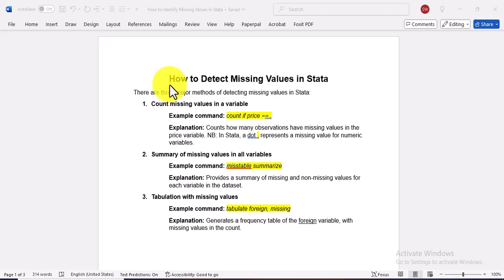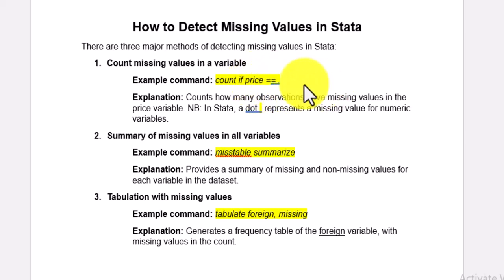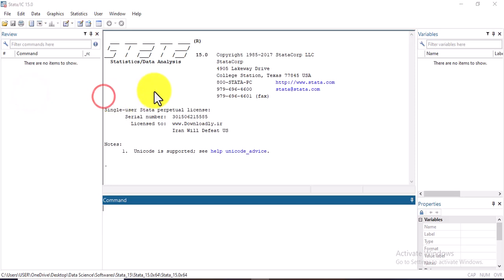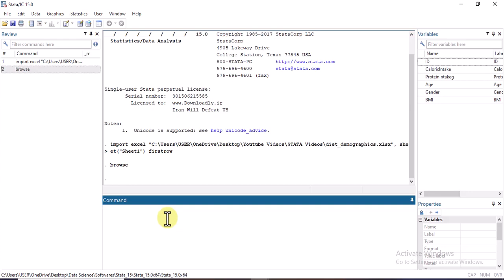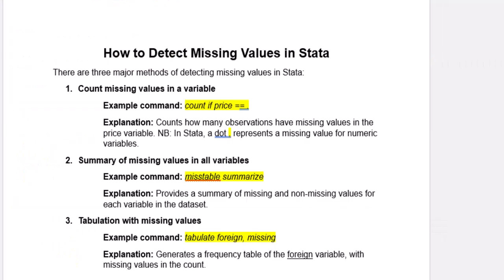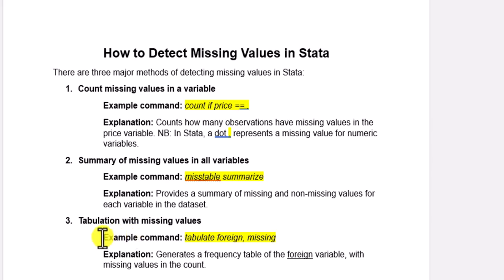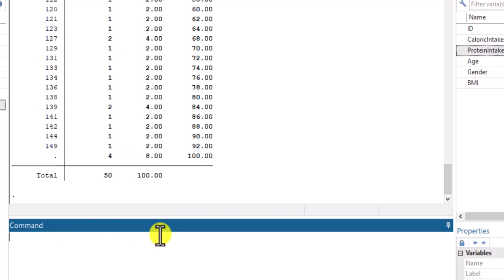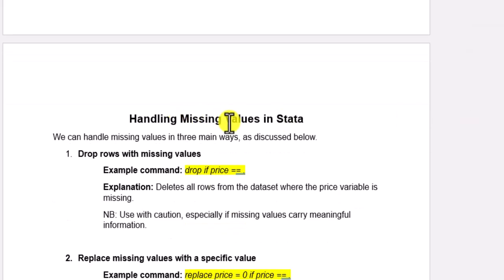12. Detecting Missing Values in Stata || Introduction to Stata for Beginners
This tutorial demonstrates how to detect missing values in Stata || Basic Stata commmand in loading and exploring data in Stata
0:00 Introduction to missing values in Stata
2.45 using count command
3:50 summarize command
4:25 tabulate command